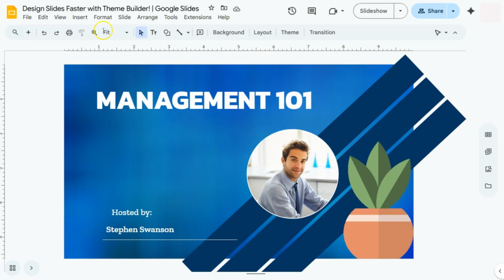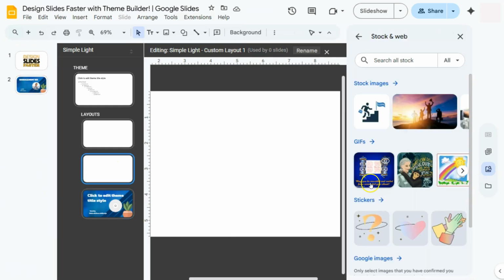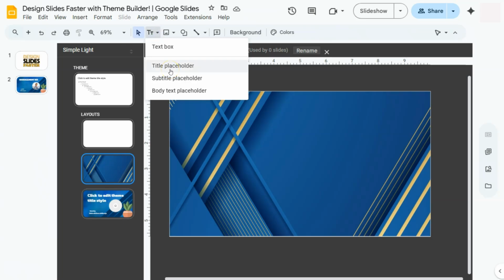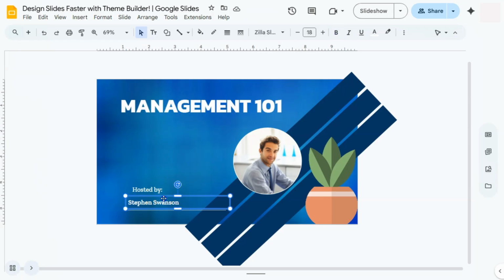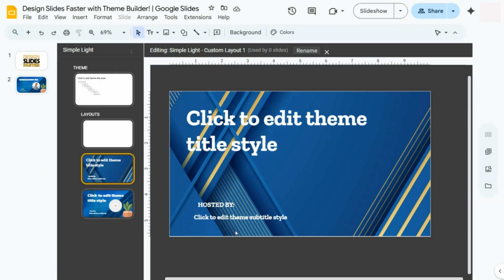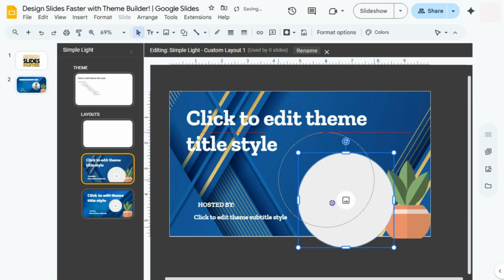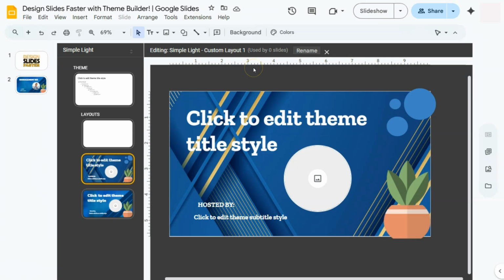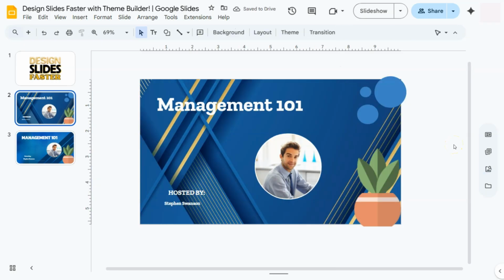Design Slides Faster with Theme Builder! | Google Slides (Custom Layout)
In this video, you will learn how to design slides faster using the Theme Builder in Google Slides.

Instead of editing each slide one by one, Theme Builder allows you to create a consistent look across your entire presentation with just a few clicks. You’ll discover how to customize slide layouts, change fonts, adjust colors, and apply professional designs that save time and make your slides look polished. Whether you’re working on a school project, business presentation, or personal deck, this guide will help you design smarter, not harder, by taking full advantage of Google Slides’ powerful Theme Builder.